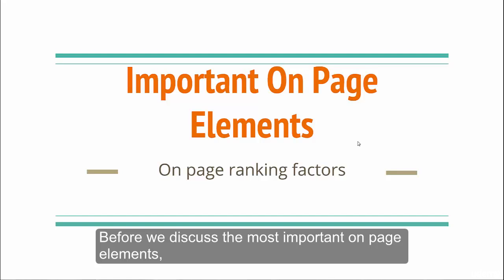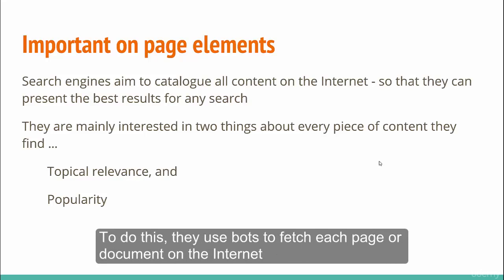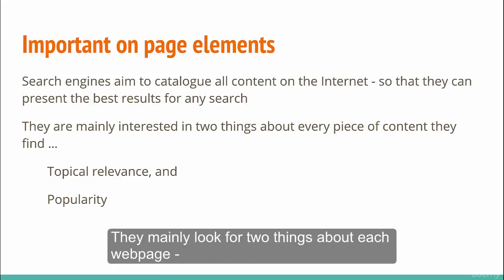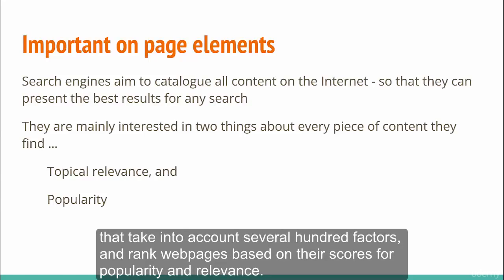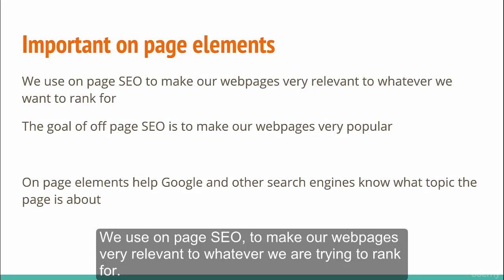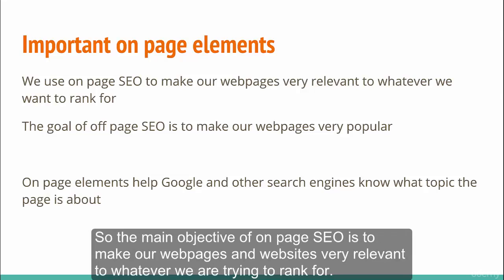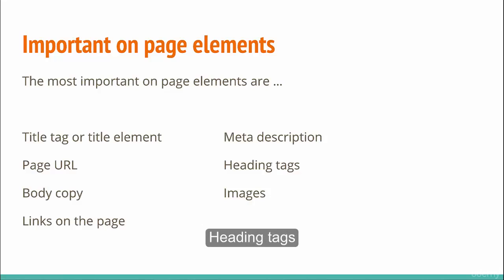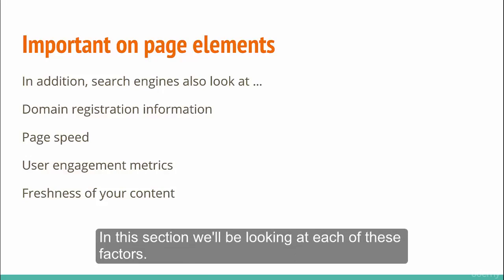Copy of 1. The important on page elements.mp4